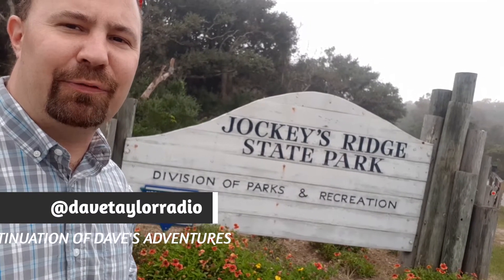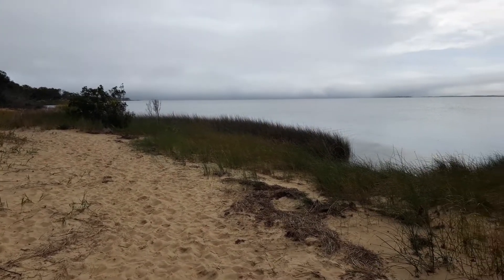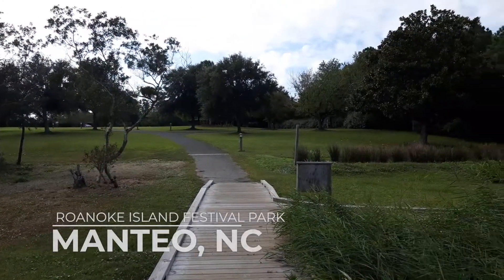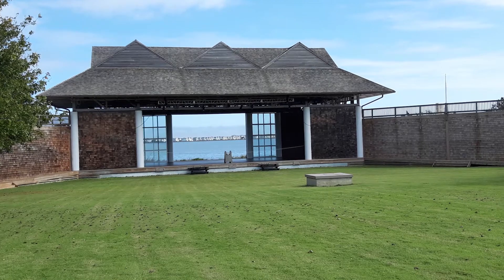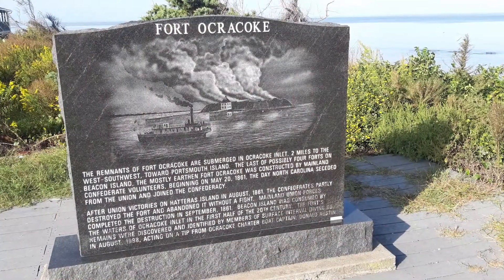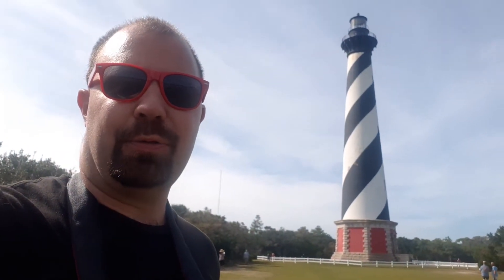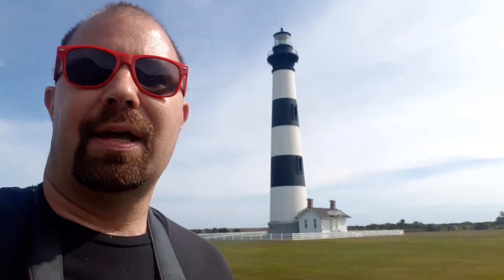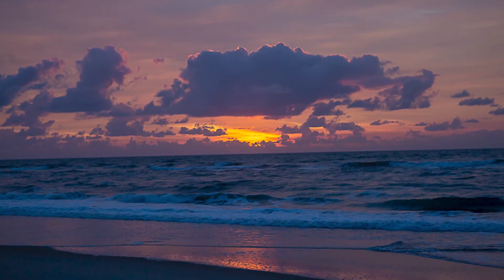Outer Banks Travel - Much to see and do in the OBX, North Carolina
The latest adventure takes us down to various stops along the outer banks with stops at Jockey's Ridge, Roanoke Island, Hatteras, and even camping on Ocracoke Island.